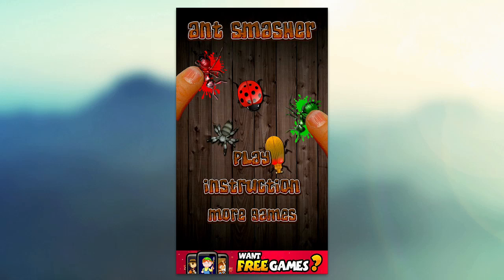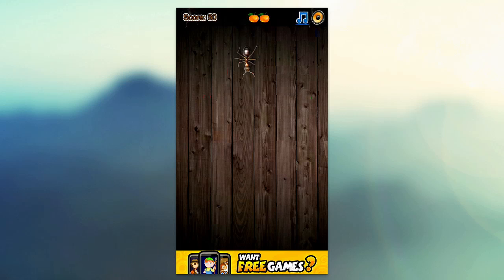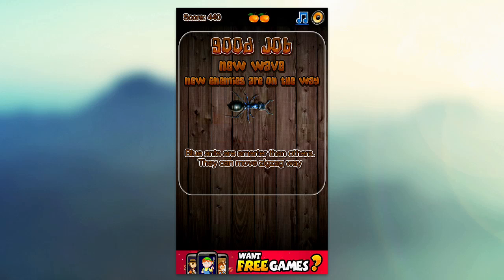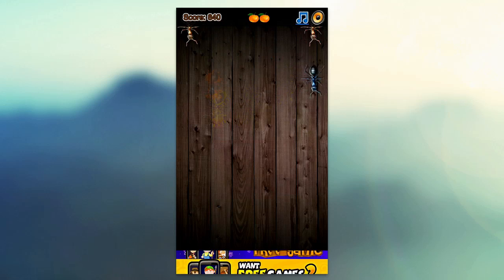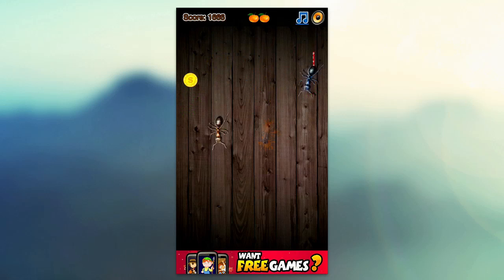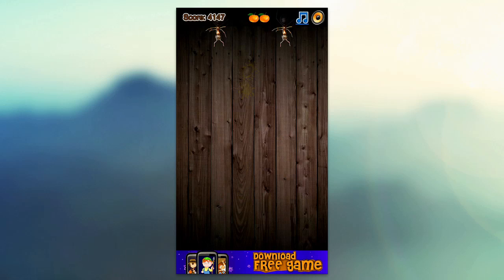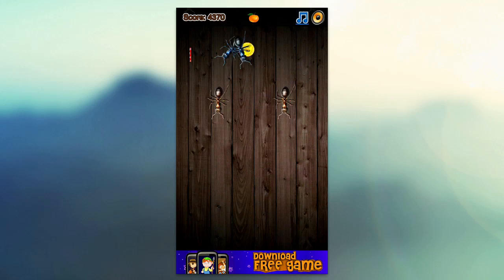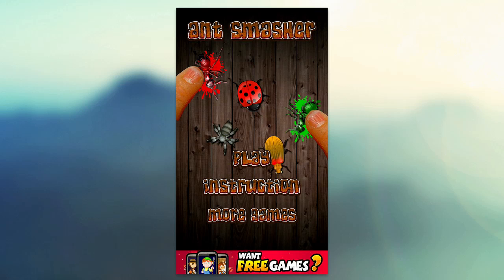An amazing Ant killing game "Ant Smasher"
Ant Smasher is a cool smashing game with actual implementation of killing insects with the touch of finger in this smart phone era. This is highly entertaining although addicting to involve anyone to play repeatedly. This funny game is designed for all aged with the flavor of perfect recreation.Anyone of loving smashing game can download this from below link:-